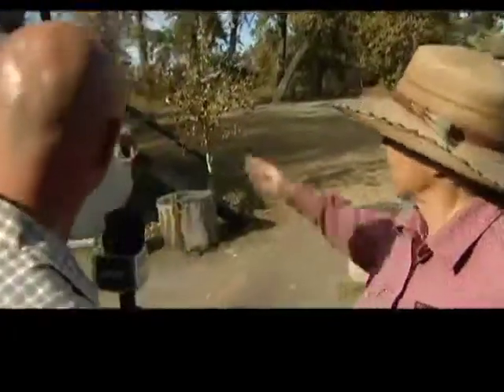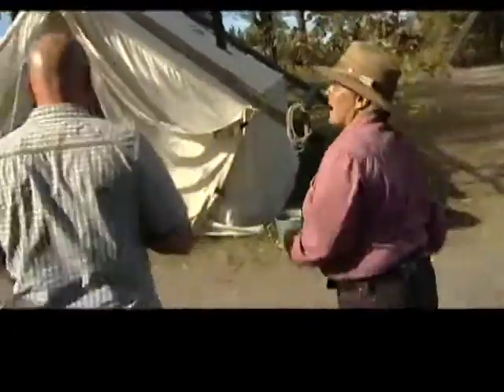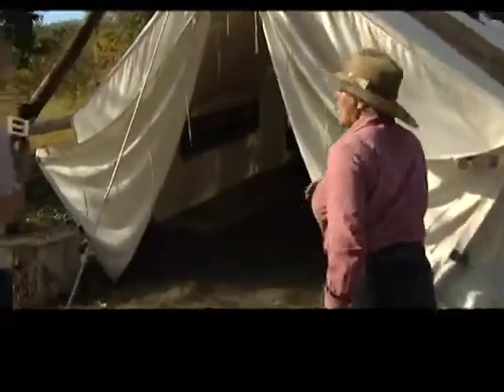Round-up Camp at the Bar U Ranch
A real round-up camp at the Bar U Ranch.